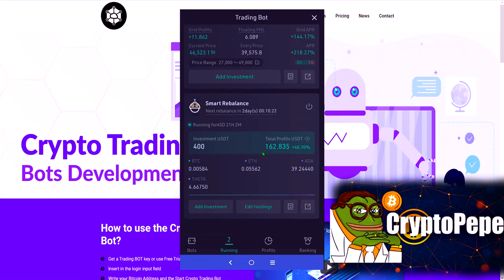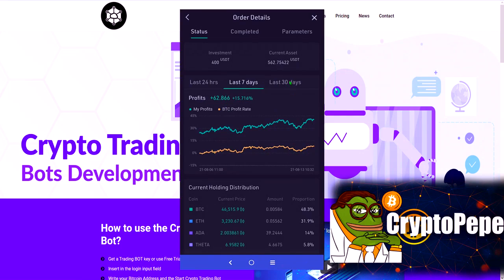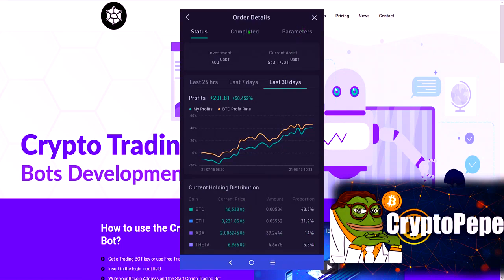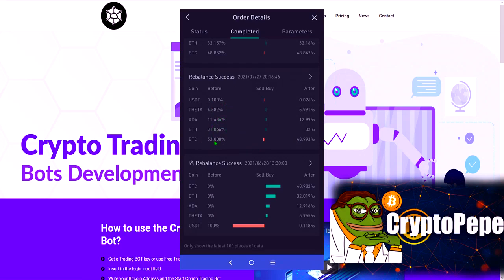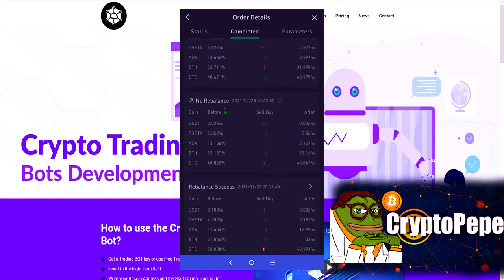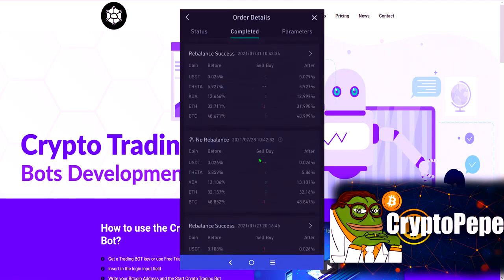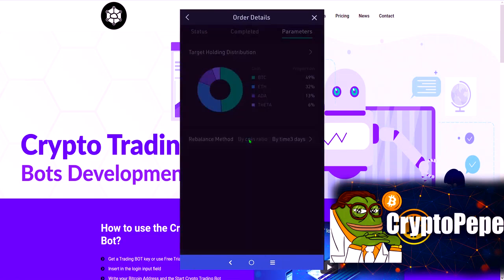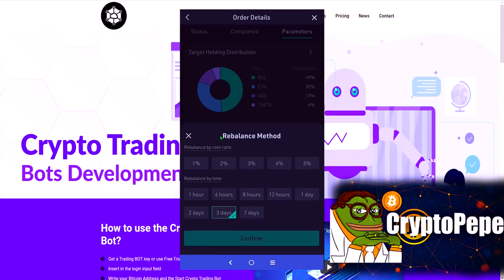Bitcoin Trading Bot 2021 Trade Crypto Bot Download Crypto Trading Binance Bot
PASSWORD - 8901